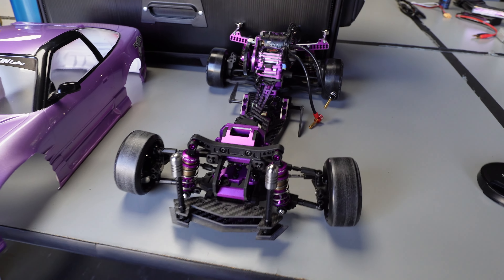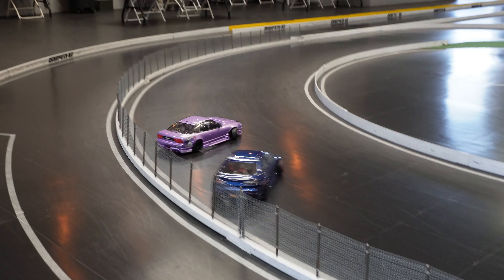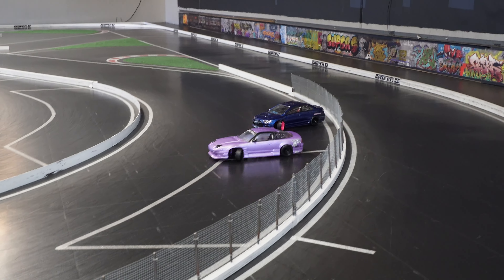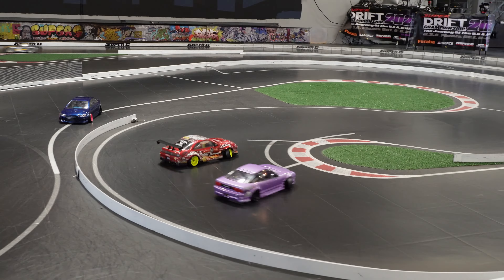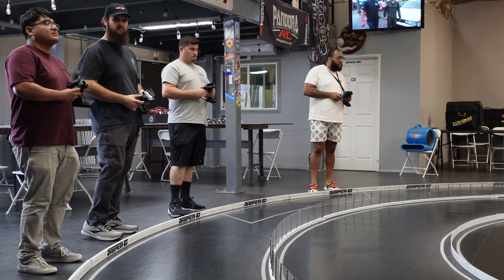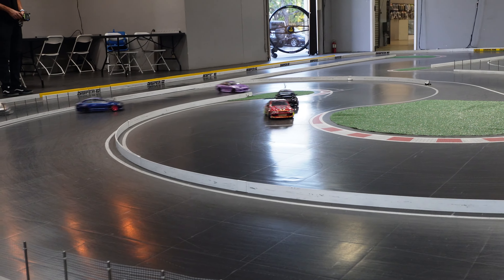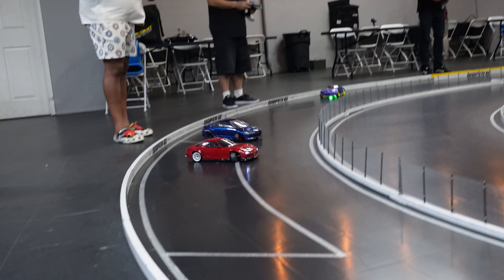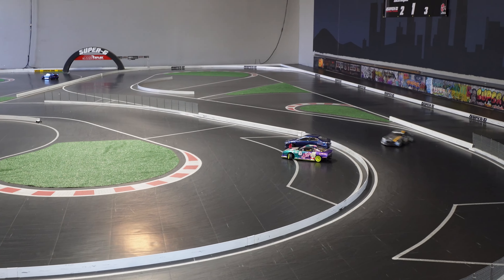RC Drift Vlog at Super-G | Testing the New Chassis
I hope you enjoyed! Weekly and sometimes daily content:)

Kits you can Build Yourself!

Electronics I Currently Use!